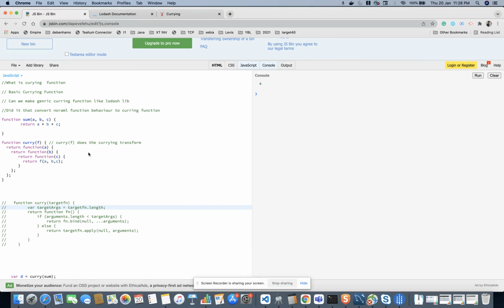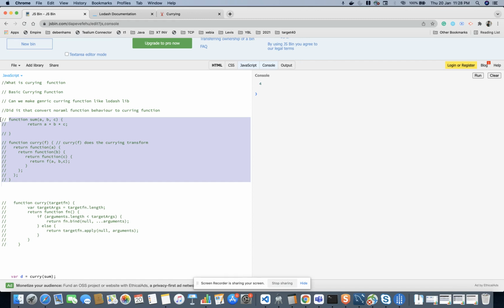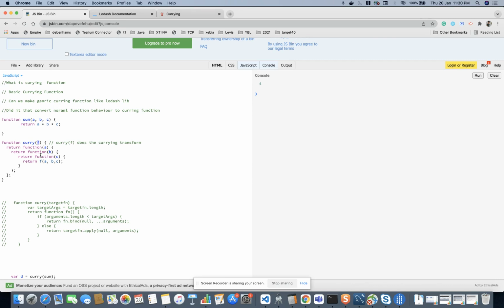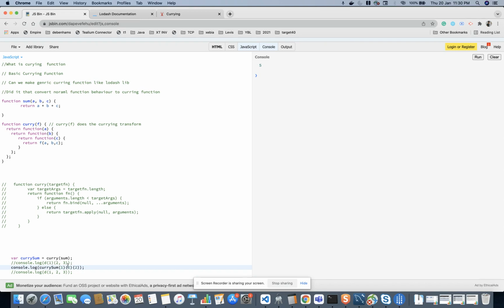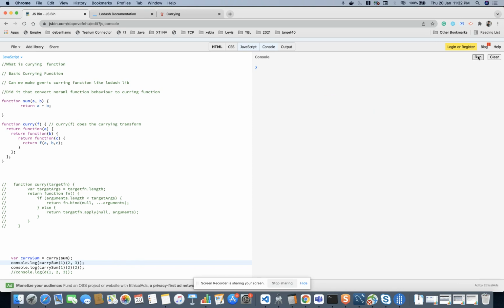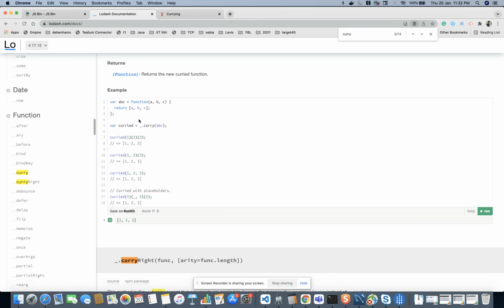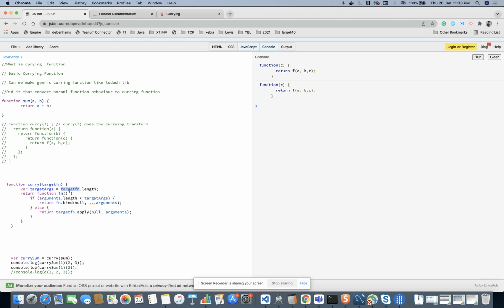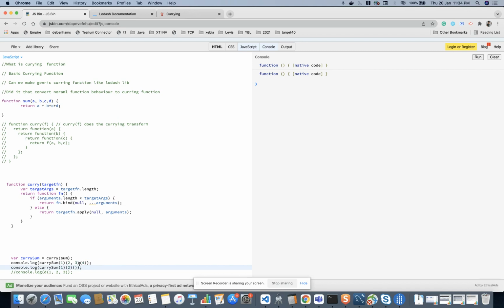Curry || JS 2022 update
Currying is when you break down a function that takes multiple arguments into a series of functions that each take only one argument. Here's an example in JavaScript: function add (a, b) { return a + b; } add(3, 4); // returns 7. This is a function that takes two arguments, a and b, and returns their sum.